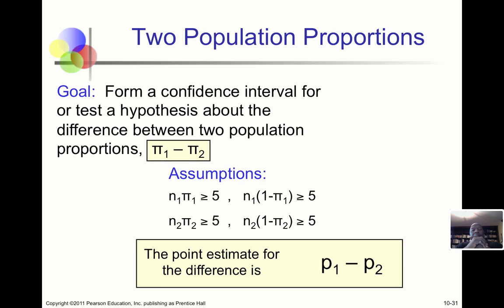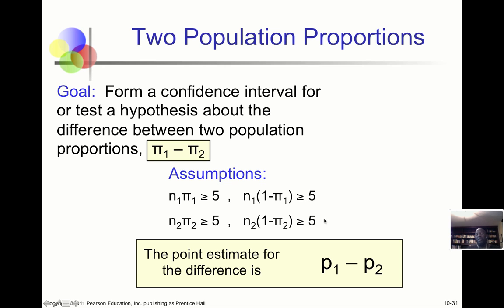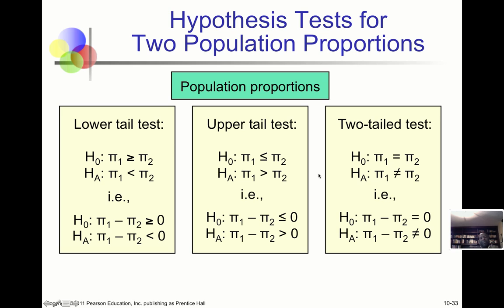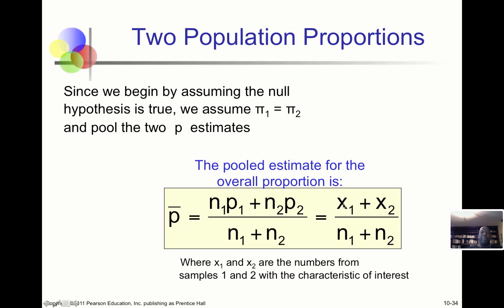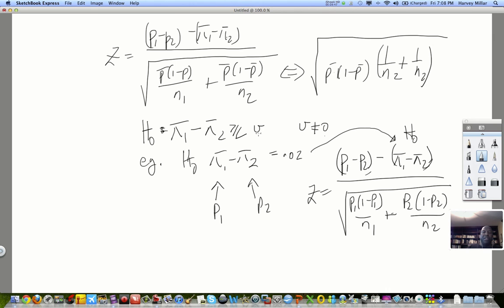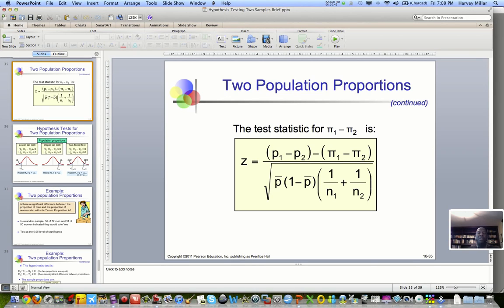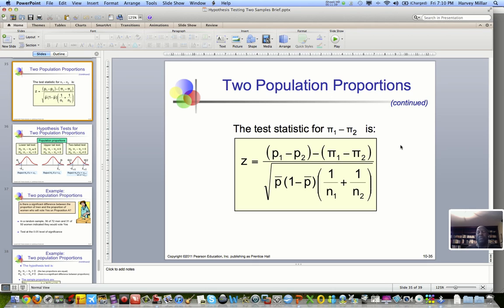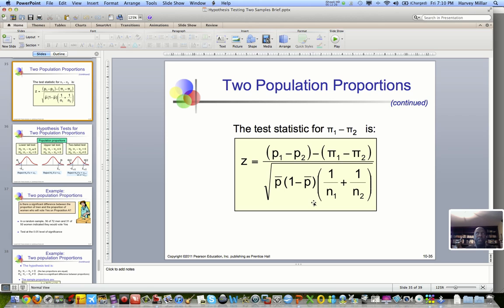Estimation and Hypothesis Testing Difference Between Two Population Proportions